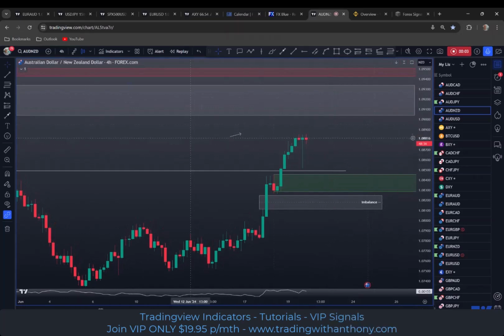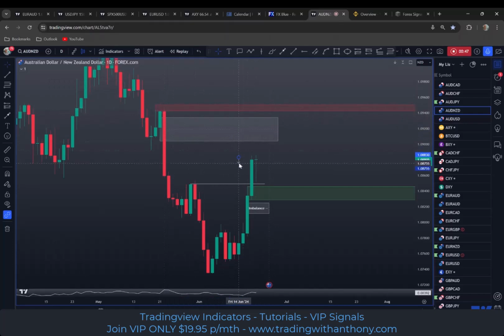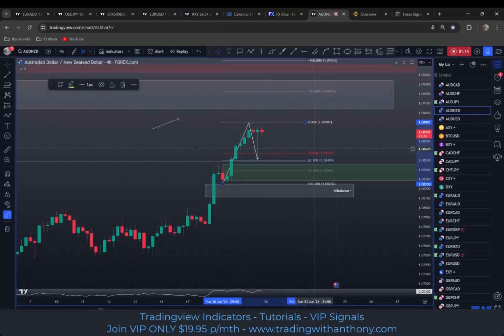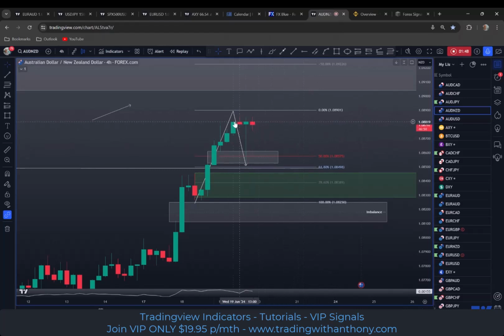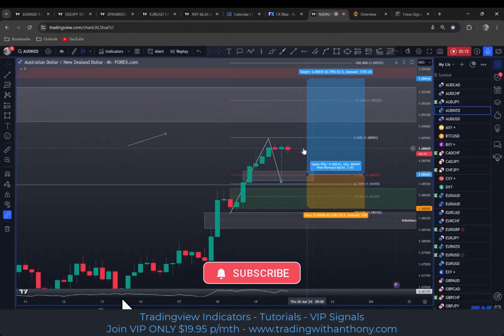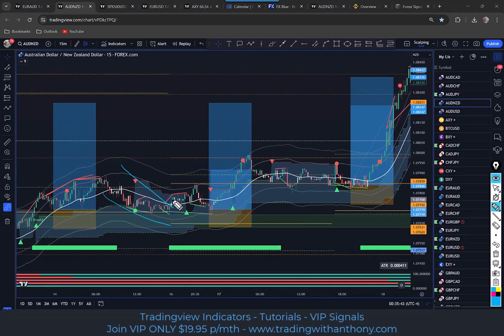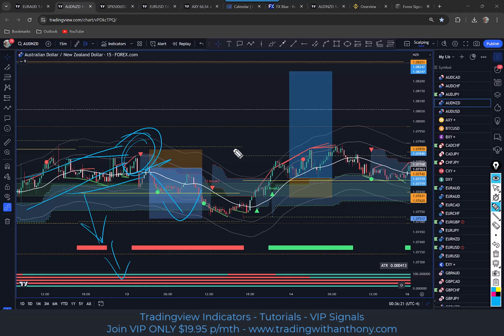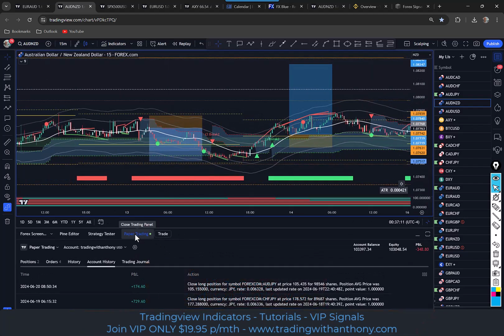AUDNZD Technical Analysis and Trade Idea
👉 In this analysis, we delve into the higher time frame charts for the AUD/NZD currency pair, currently indicating a bullish trend. However, we've observed that the price has reached a key resistance zone and the market appears overextended. In the accompanying video, we explore a potential retracement and present a trade idea based on the Fibonacci retracement levels, specifically within the 50% to 61.8% range. This assessment is speculative and not a definitive prediction, so it's crucial to closely monitor specific price movements to validate a true reversal. The video provides a detailed analysis of the trend, market structure, and price action for AUD/NZD, making it ideal for those interested in AUD/NZD analysis, technical analysis, and daily forecasts. Our channel also offers VIP trade signals, comprehensive trading education, and effective TradingView indicators. Whether you're a beginner seeking forex education or an experienced trader looking for advanced forex trading strategies and signals, our resources are designed to enhance your trading experience. Remember, trading carries substantial risk, so always prioritize robust risk management strategies in your decision-making process. 📊✅

➡️ Recommended Fx Brokers:
Discover How Pepperstone Could Reward You with up to $5000: